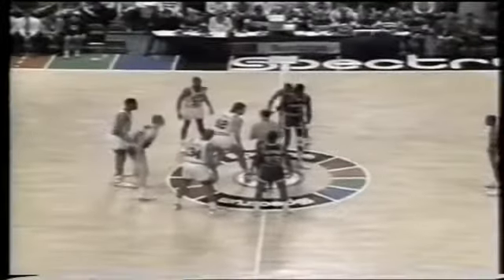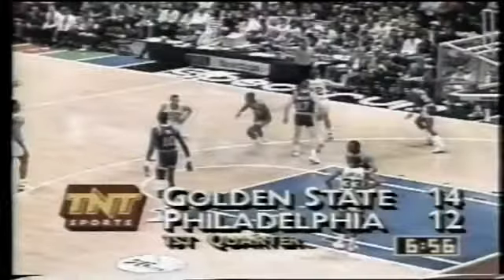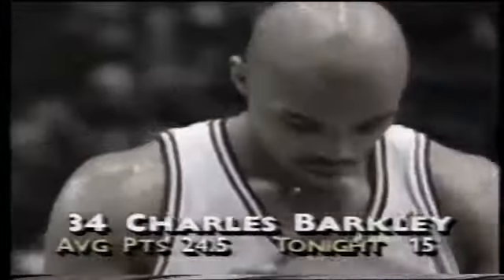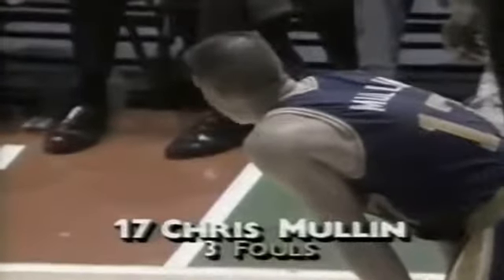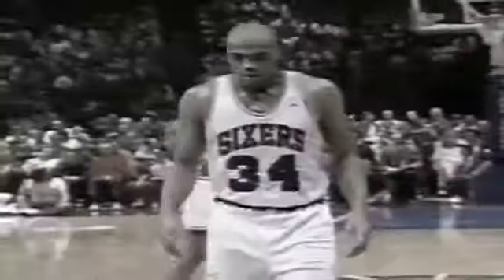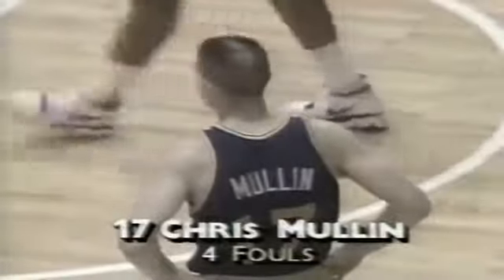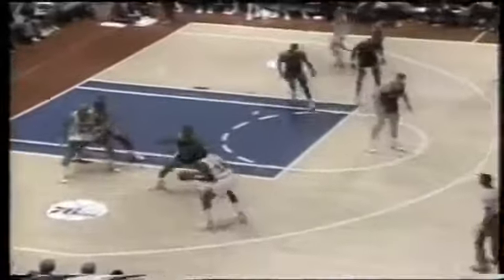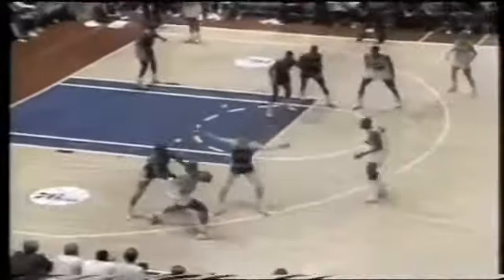Charles Barkley 30 pts 12 rbs 3 stls vs Warriors 1990